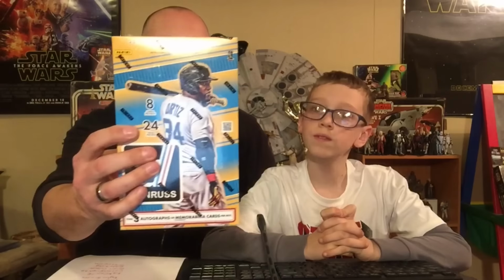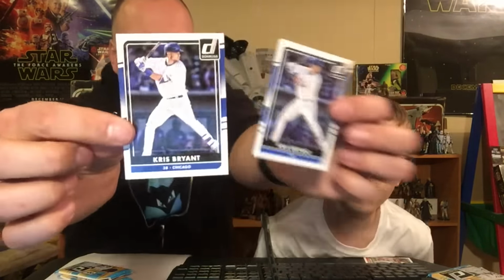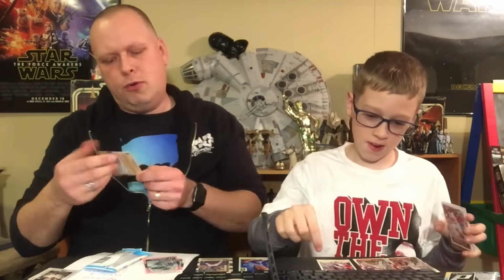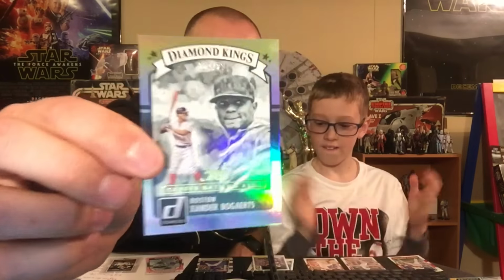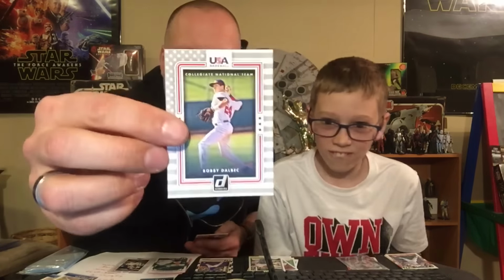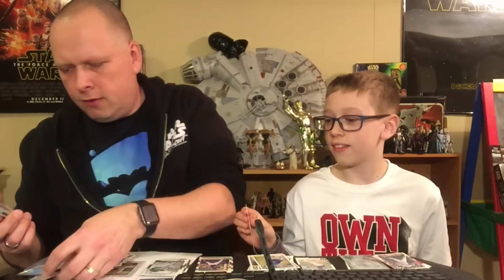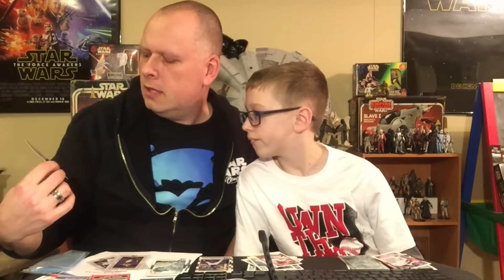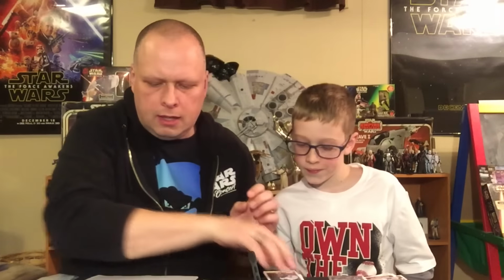2016 Donruss Baseball Cards - Live - Hobby Box Break and Review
It is time for Panini to release its new core set of baseball cards upon the world and we ripped open a hobby box live on YouTube! If you could not join us live, here is the full video recap where we show EVERY card from the box. Common base cards, foil inserts, the relics and more. When we say everything, we mean everything!

We will also be uploading a condensed 10 minute recap and review video as well.

I apologize in advance for one of the loudest, sickest farts that has ever been on YouTube. If you are weak of heart I suggest that that once we are done opening the packs that you stop watching. Seriously. It is that bad.

We will be at the Mansfield card show on March 6th so say hi if you see us!

where I talk about future breaks, show the hits from our past breaks, muse about the game of baseball and much more!